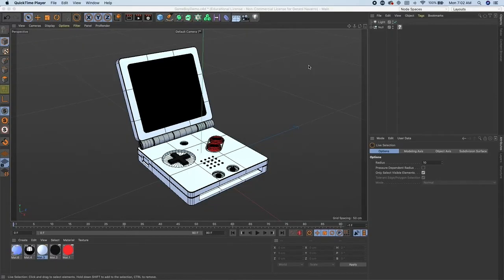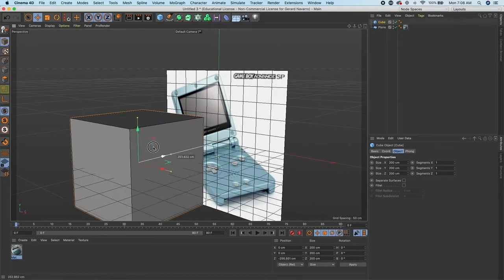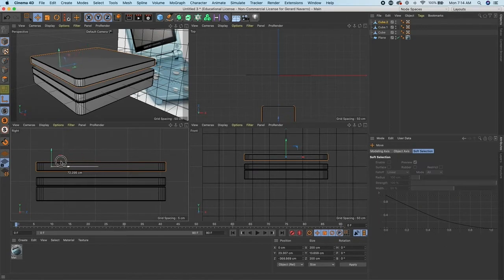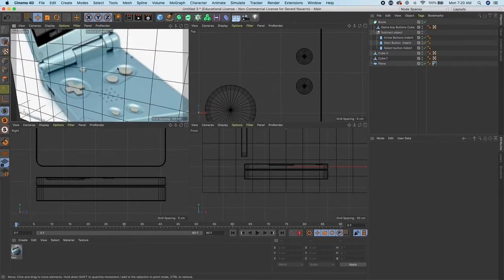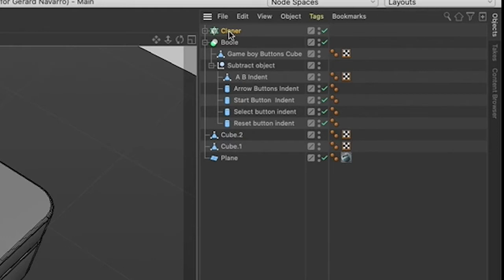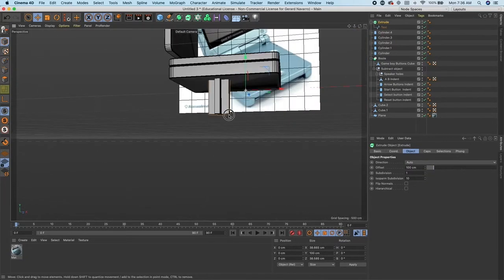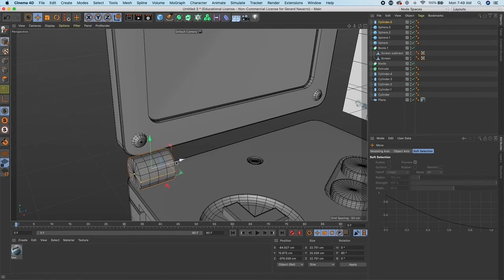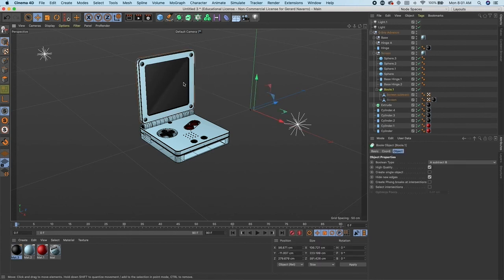3D Modeling Module 02: Building a Gameboy